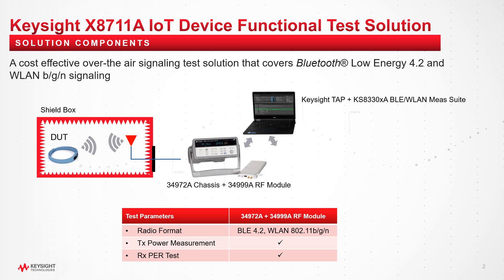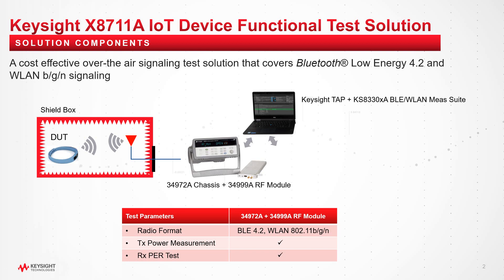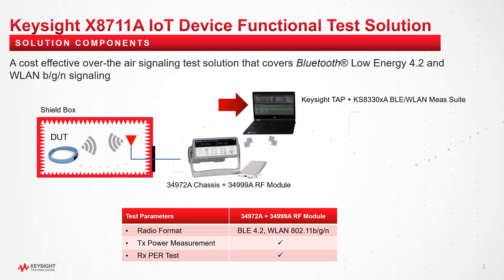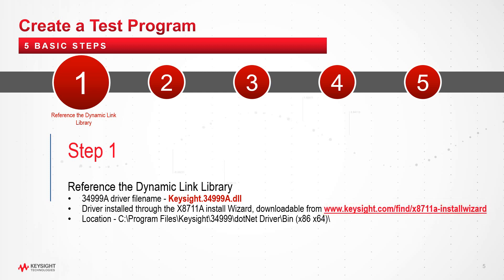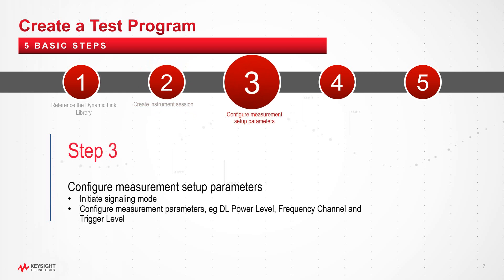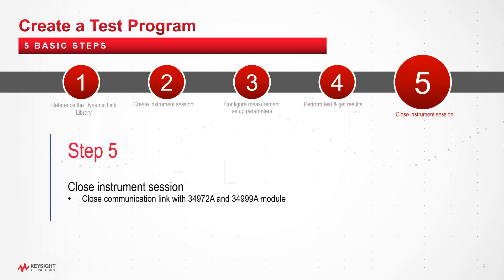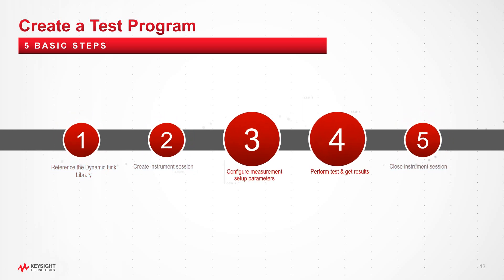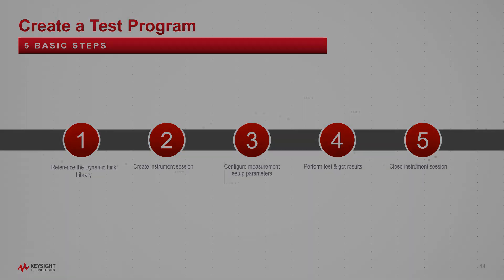Using C# or LabView to Create a Test Program with X8711A – 1 Overview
This is the first video in a series demonstrating how to create a Bluetooth LE and Wireless LAN test program with the Keysight X8711A IoT Device Functional Test solution, using C# or LabVIEW.

In this video, we give an overview of the five basic steps involved in making RF measurements using the DLL driver of the X8711A’s 34999A RF module.